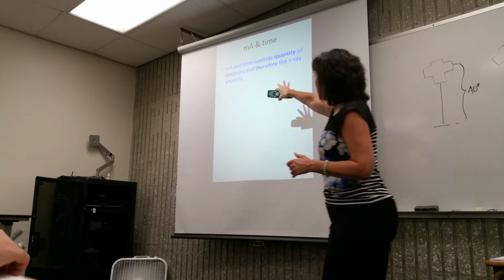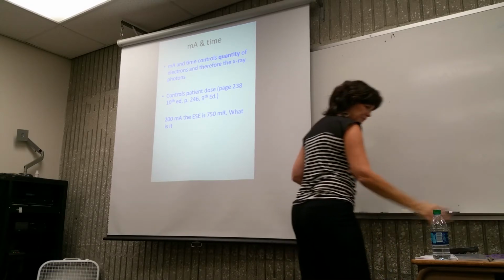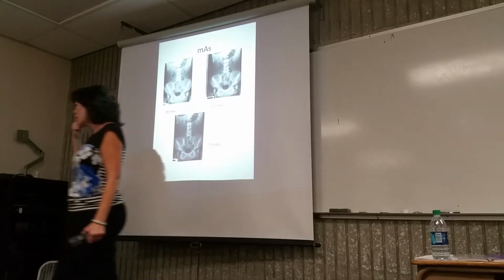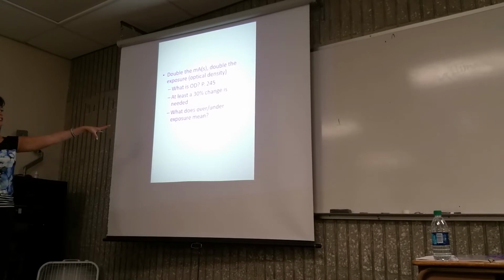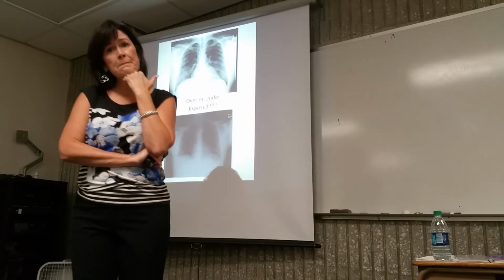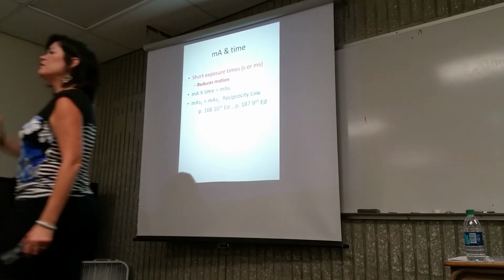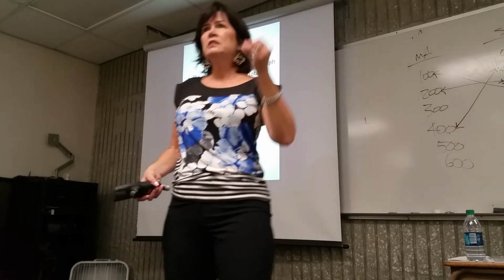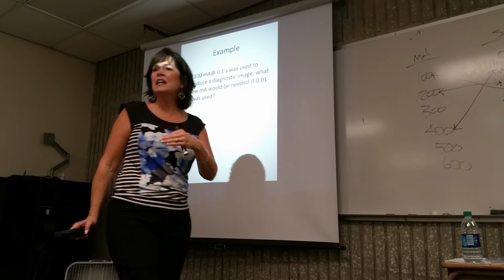Rad 148 L1 1